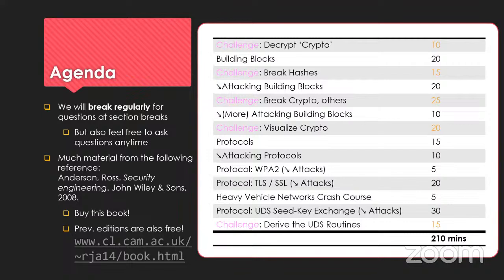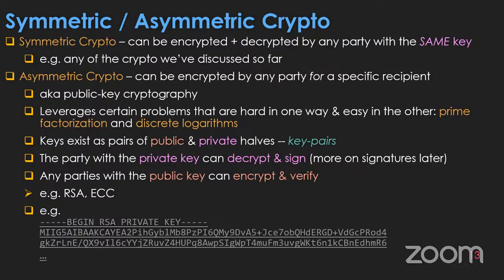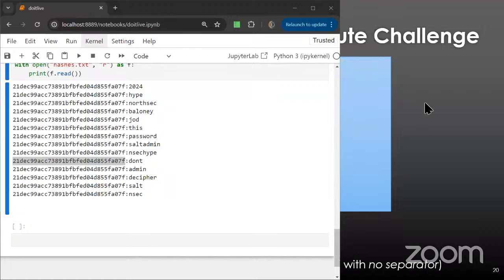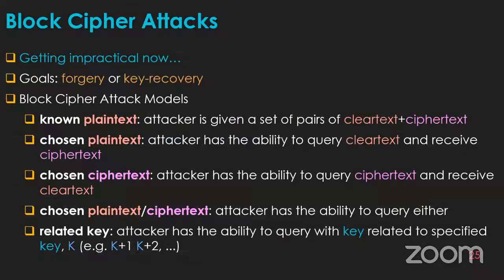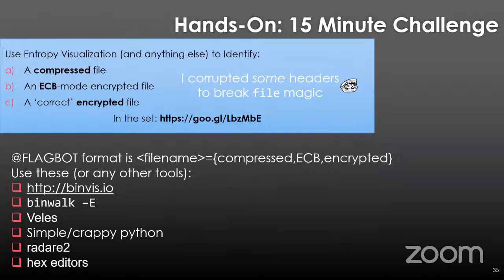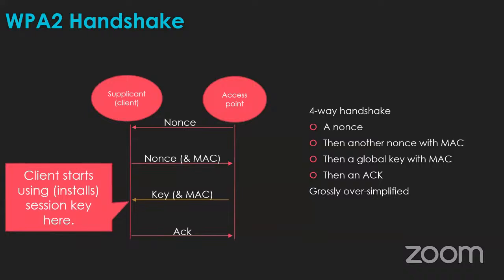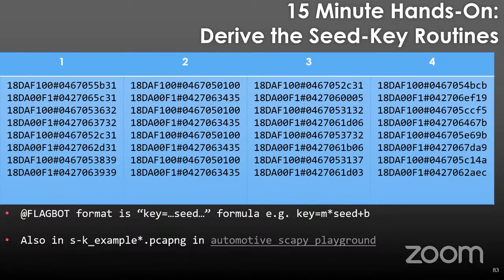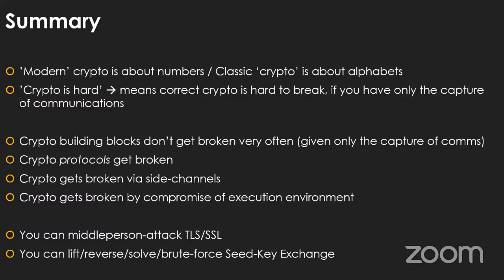NorthSec 2024 - Workshop 1 - Day 1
How Crypto Can Be Broken By You